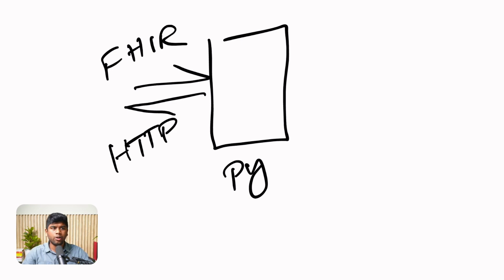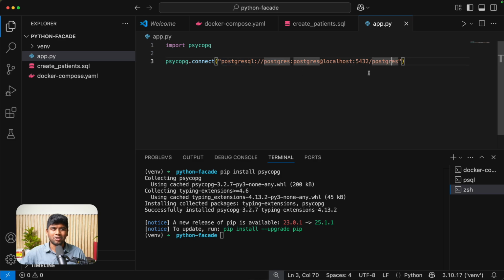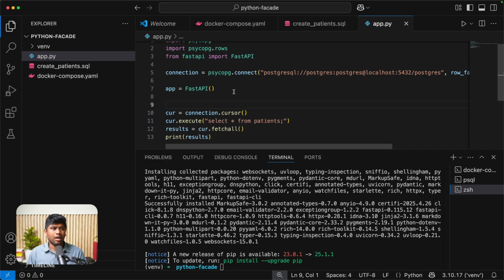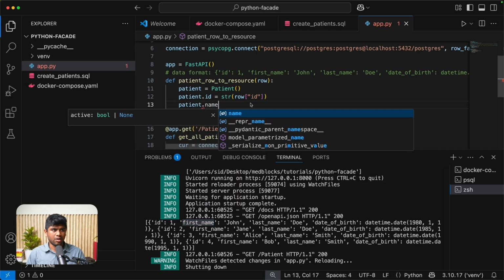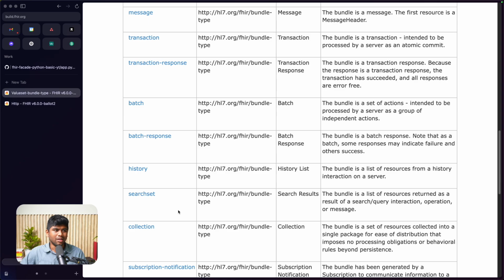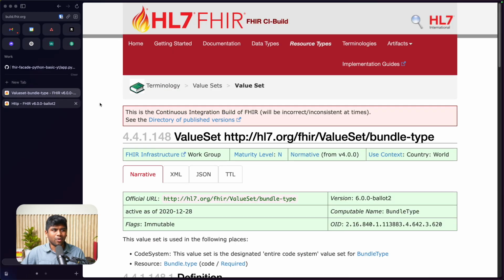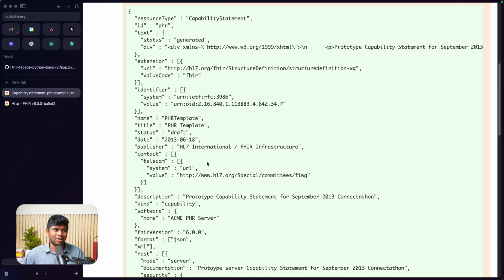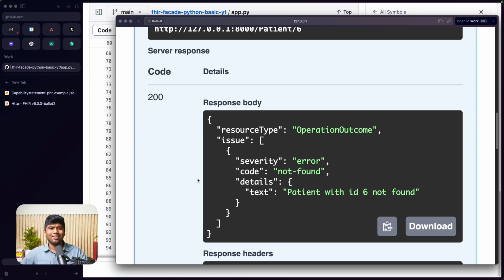Build a FHIR Facade With Python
In this video, we’re diving into how to build a FHIR facade using Python and Postgres. Whether you’re looking to understand how to connect your application with a FHIR API or how to expose patient data through HTTP requests, this video has you covered!

FHIR facades are essential for integrating healthcare applications, and today, you’ll learn exactly how to build one from scratch using Python.

What You’ll Learn in This Video:
✔️ How to set up a Python project with FastAPI and Postgres
✔️ How to query a Postgres database and transform results into FHIR resources
✔️ How to expose FHIR data through RESTful APIs using FastAPI

Chapters:
0:00 – Introduction: Understanding the FHIR Facade
0:30 – Overview of Planned Implementation (Python + PostgreSQL + FHIR)
0:58 – Database Setup with Docker Compose & PostgreSQL
1:35 – Creating Tables and Inserting Dummy Data
2:16 – Setting Up Python Virtual Environment
3:33 – Installing and Using psycopg to Query PostgreSQL
5:46 – Setting Up FastAPI for HTTP API Endpoints
7:58 – Creating Initial FastAPI Endpoints ("GET /patient")
9:15 – Converting Database Rows to FHIR Patient Resource
13:01 – Returning JSON Responses with FastAPI and FHIR Patient Resources
15:03 – Transforming API responses into FHIR Bundles
18:10 – Handling Bundle Validation and Troubleshooting
19:22 – Implementing FHIR Capability Statement Endpoint (/metadata)
23:08 – Implementing Individual Patient Retrieval ("GET /patient/{id}")
25:08 – Adding Error Handling with FHIR OperationOutcome
26:58 – Testing the FHIR Facade and Final Thoughts

By the end, you'll have a clear understanding of how to create a working FHIR facade in Python and how to apply it in your own projects.

This video is perfect for developers looking to integrate healthcare data into their applications using the FHIR standard.